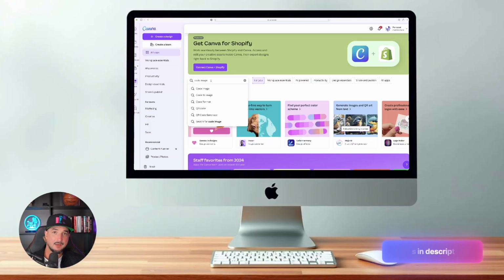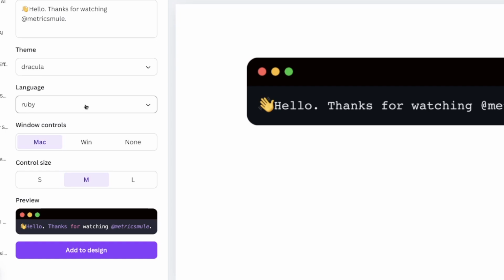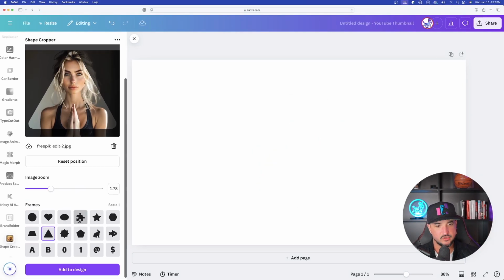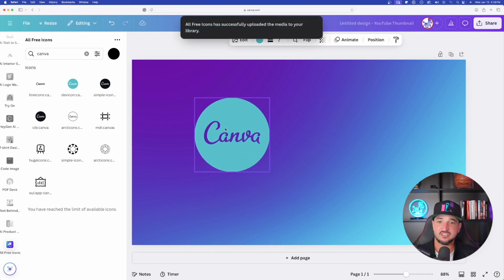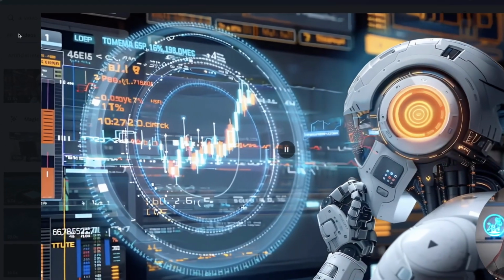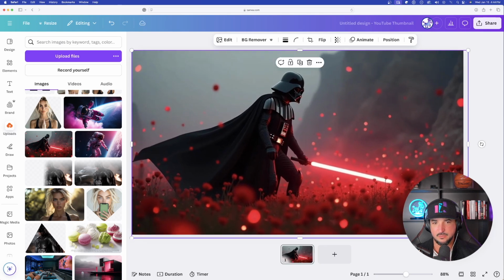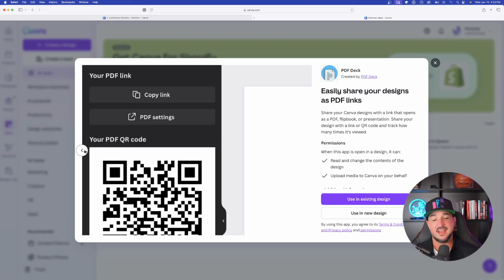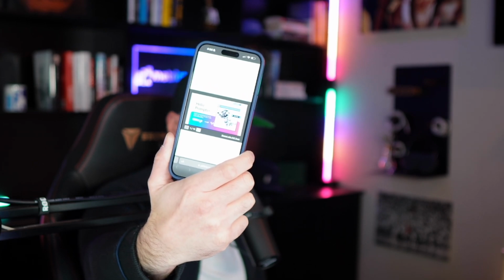7 Crazy-Good Canva Apps Too Good Not To Use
Canva has so many awesome apps, but many people may not know these exist.

Here are 7 Canva apps you need to try. Each serve a uniquely different purpose that can take your designs to the next level.

Here's the breakdown:
0:00 Intro
:21 App 1
2:20 App 2
2:59 App 3
4:22 App 4
5:33 App 5
8:12 App 6
10:12 App 7